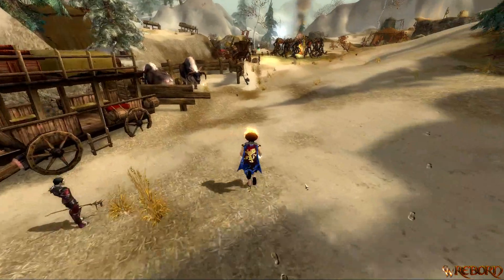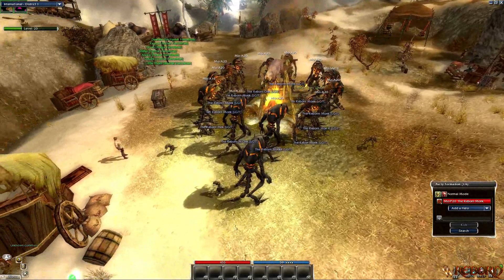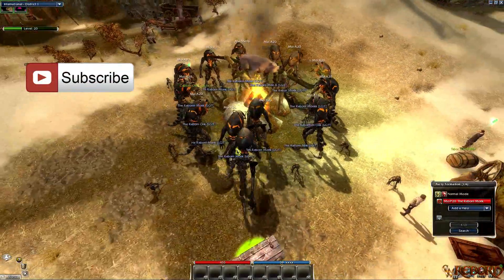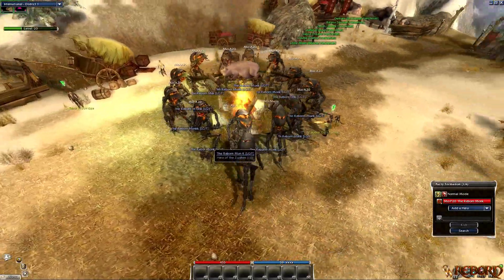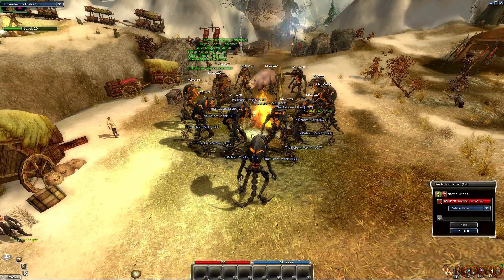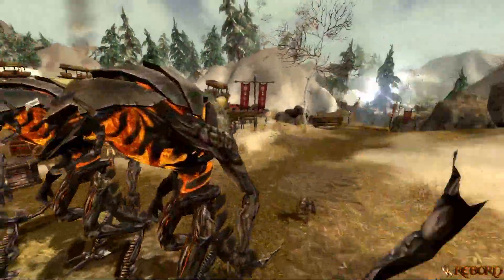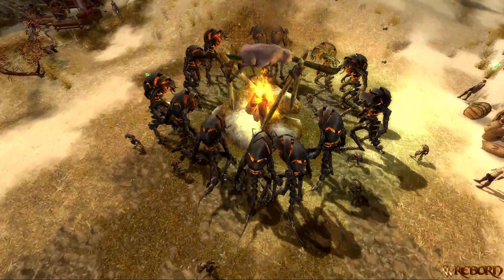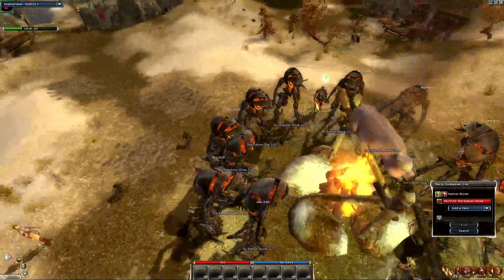Guild Wars MOST VALUABLE Items!? What Are Yours?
COMMENT WHAT YOUR MOST VALUABLE ITEMS IN GUILD WARS ARE!

Studio Music- Groove Tube - Audio Hertz